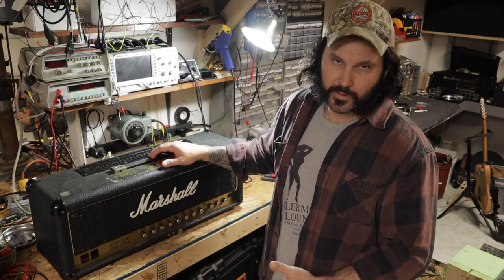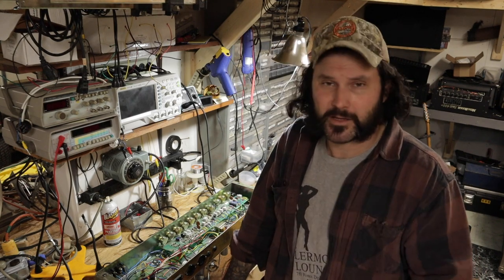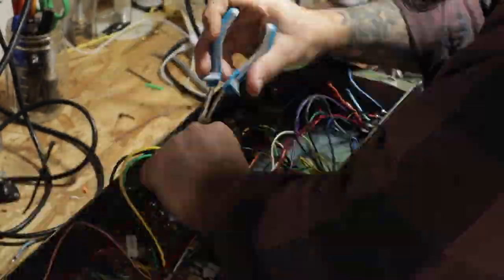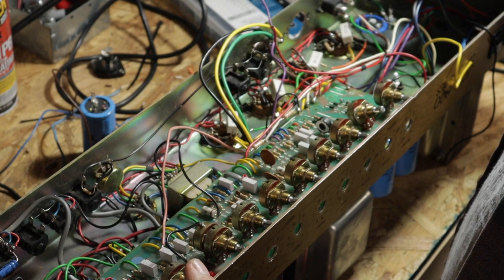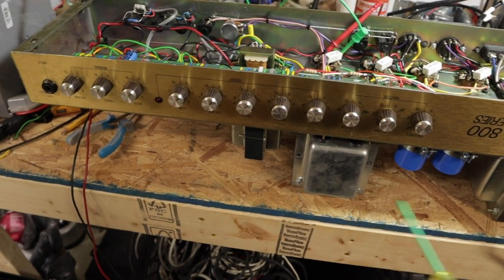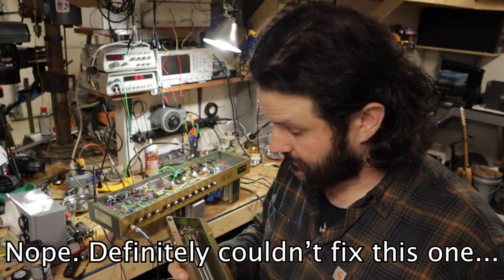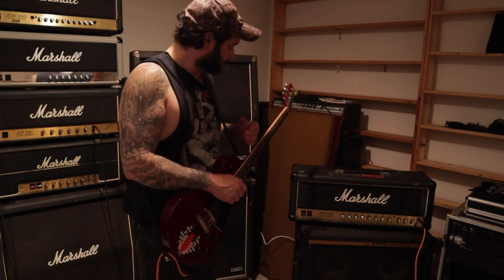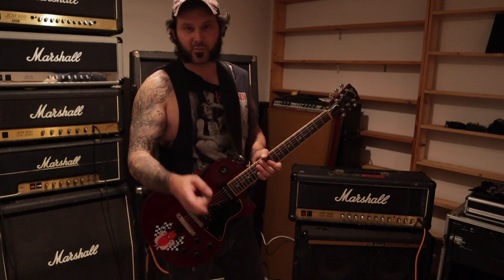Marshall 2210 in for repair. Tune up, maintenance + resonance control added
A client brought a Marshall split channel JCM 800 model 2210 to me with a blown HT fuse.  It appears the fuse could have blown from red-plating tubes, capacitor failure or both.
In either case, I don't power on amplifiers with known faults.  I rewire some bad wiring and replace all electrolytic components and tubes before powering on.  Added a plate bypass cap to tame high end oscillation at max gain settings and replaced the DI Output knob with a resonance control.  This adds versatility to the amp while retaining all the amps original features and tone and no holes are drilled into the amplifier's chassis and no permanent modifications are made to the circuit board.

Sound clips at the end are recorded with an Audix i5 on a 4x12 with Vintage 30 speakers.  At low volumes the resonance control sounds maxed out when about halfway up.  More noticeable effect when cranking the master volume.